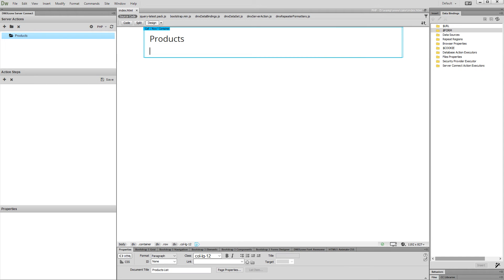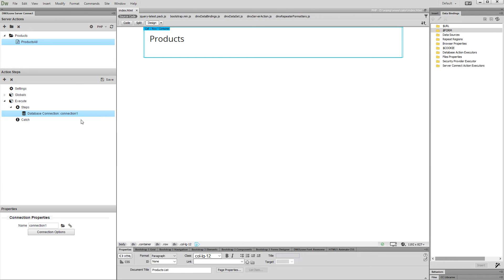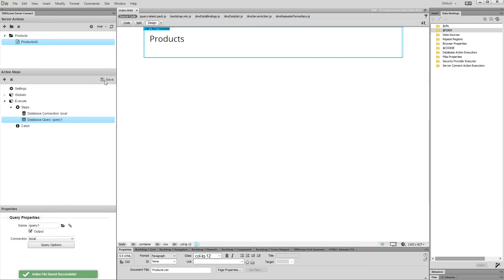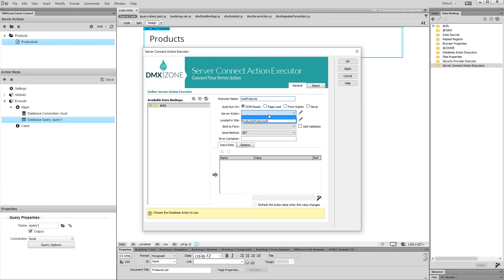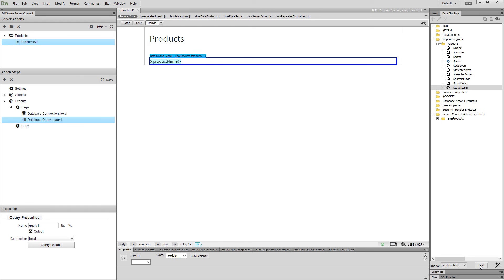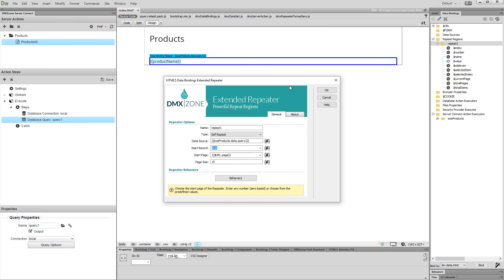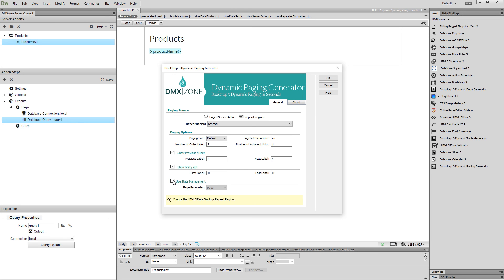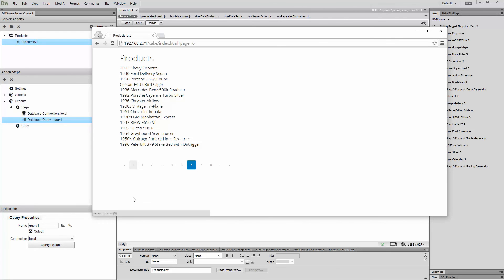Creating Paging from a Repeat Region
With this movie we will show you how to generate client-side paging from a repeat region, on your page using Bootstrap 3 Dynamic Paging Generator.